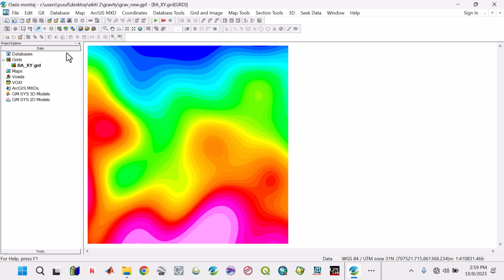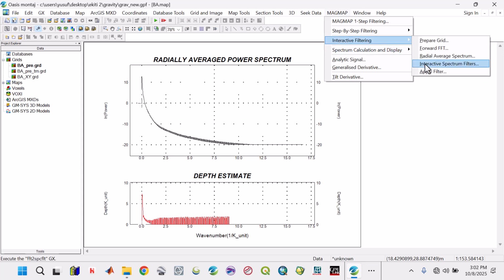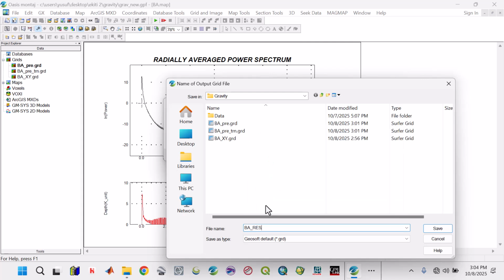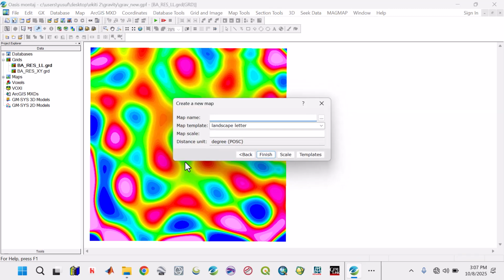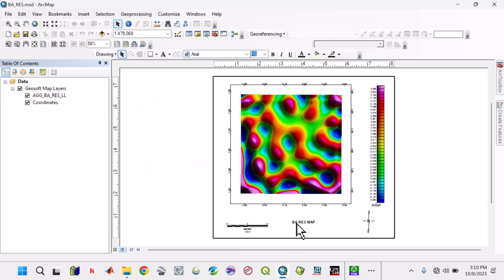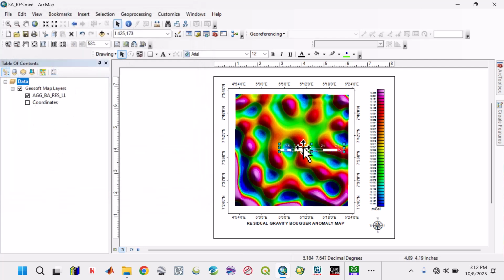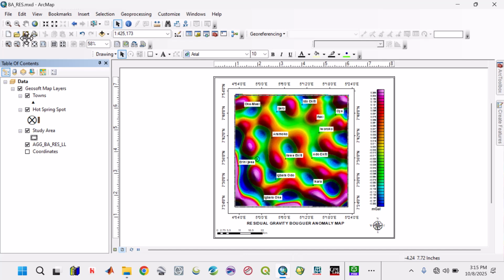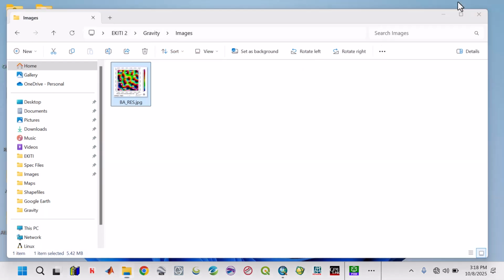[Geothermal Prospecting Mapping] 033 - Residual Bouguer Anomaly Grid